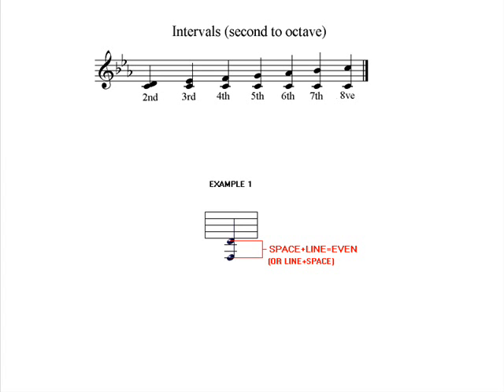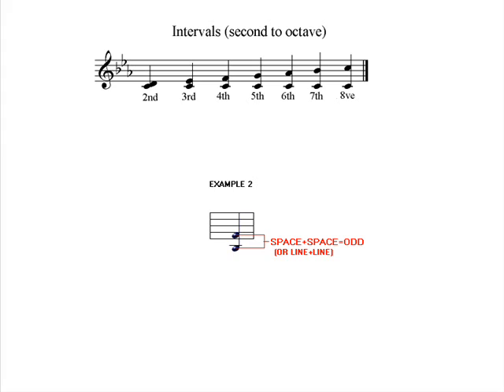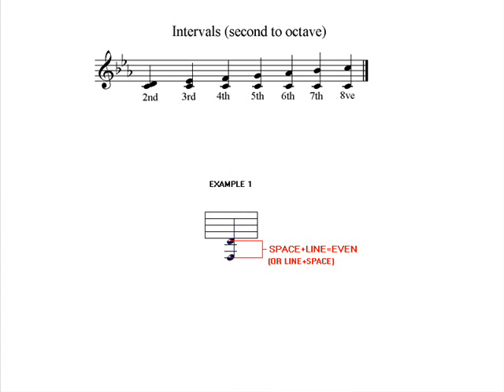Sight-reading lesson for piano - Intervals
A quick lesson how to easier recognize generic intervals.